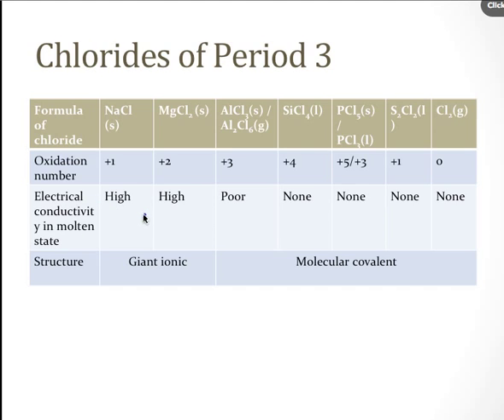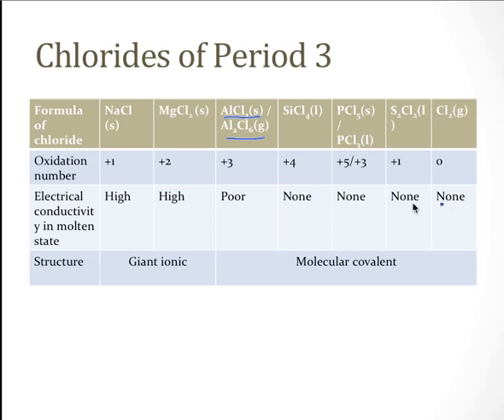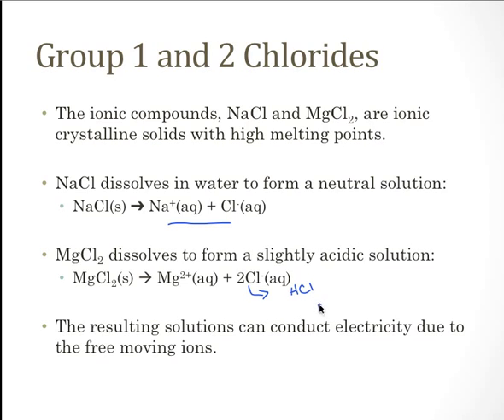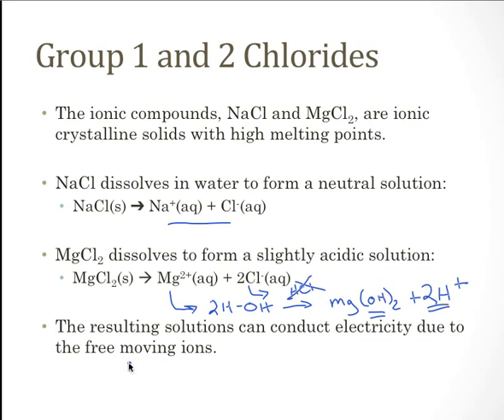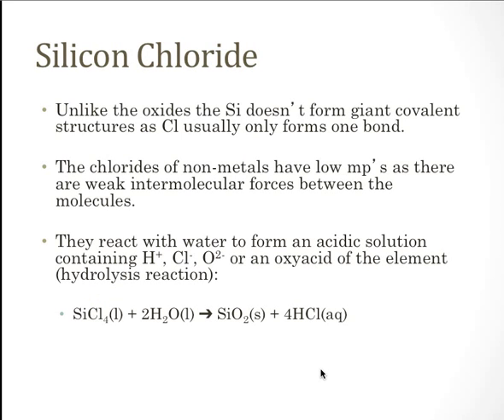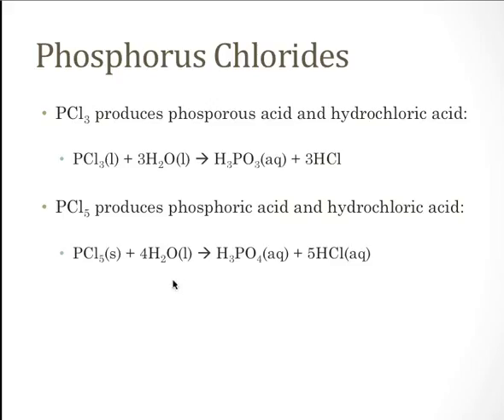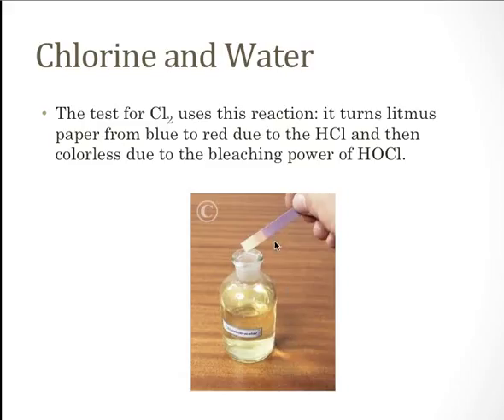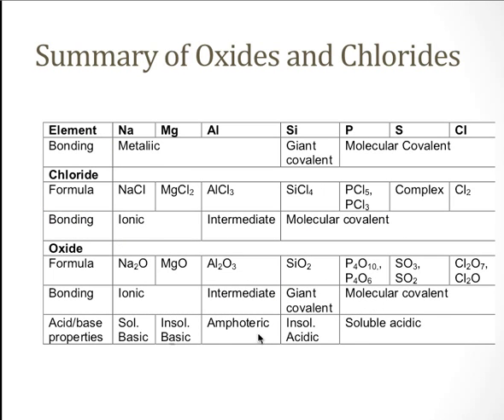HL Chem PT Period 3 Chlorides.mp4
Table of Contents:

00:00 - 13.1 Chlorides of Period 3
00:15 - The Chlorides of Period 3
00:55 - Chlorides of Period 3
02:18 - Group 1 and 2 Chlorides
04:04 - Aluminum chloride
05:03 - Aluminum Chloride
05:42 - Aluminum Chloride
07:30 - Silicon Chloride
08:27 - Phosphorus Chlorides
08:53 - Chlorine and Water
09:28 - Chlorine and Water
09:49 - The Halogens
10:21 - Summary of Oxides and Chlorides
10:40 - Practice Questions
10:42 - Summary of Oxides and Chlorides